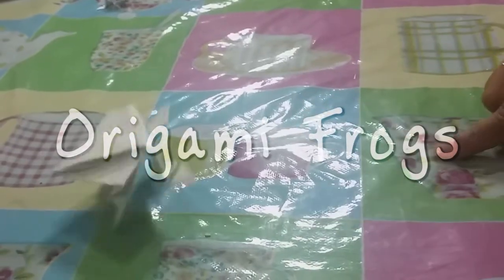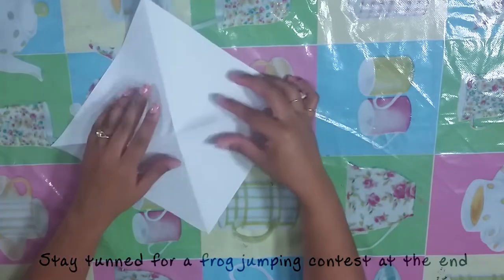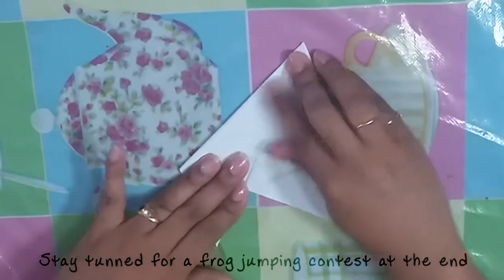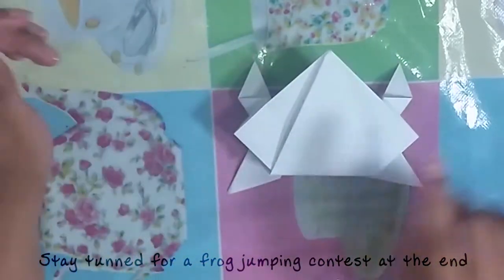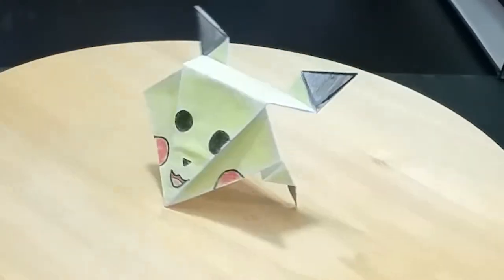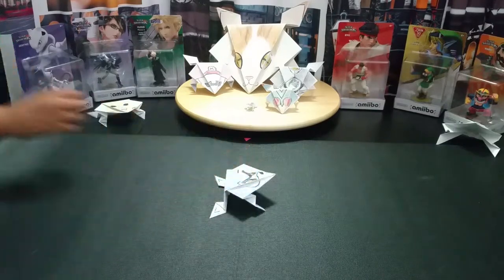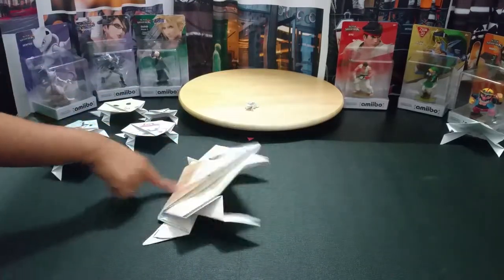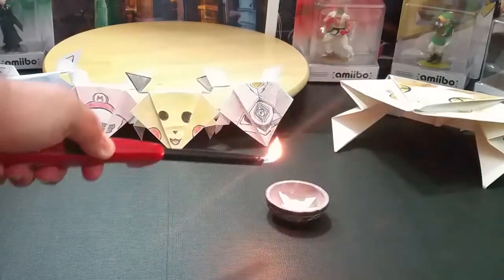Origami Frog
Hi Guys! I know this video is a bit late but I tried giving ya some quality content on this channel (try being the keyword here) Anyway I just remembered I know some origami and I figured hell lets make some frogs and then have them duke it out in some nonsensical contest that got way out of hand lol anyway hope you enjoy :)
Materials used

Printer paper

Canson multimedia paper 19x24 (that I cut into a square for the cat one)
Music credits